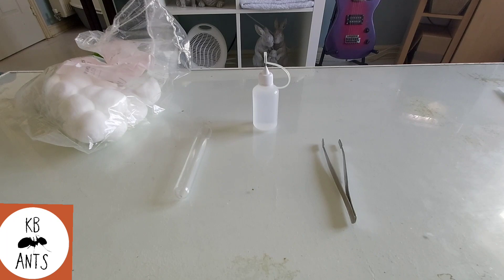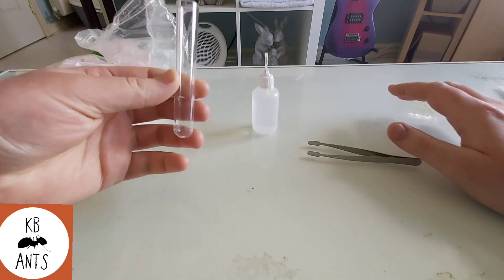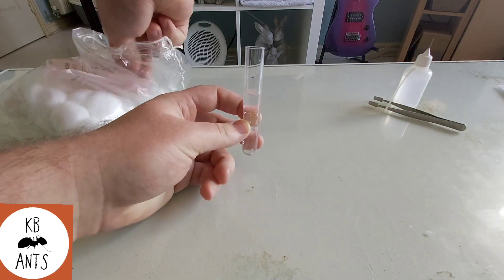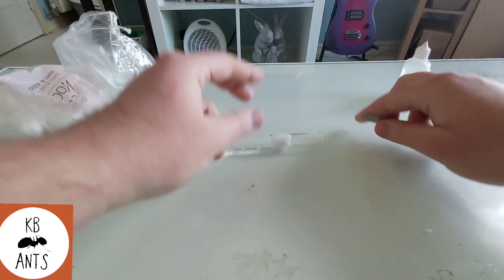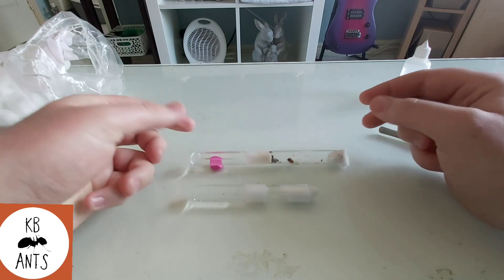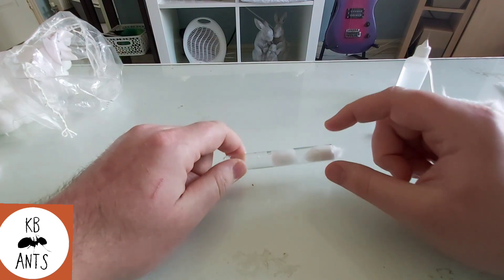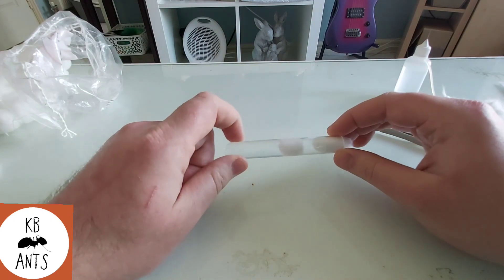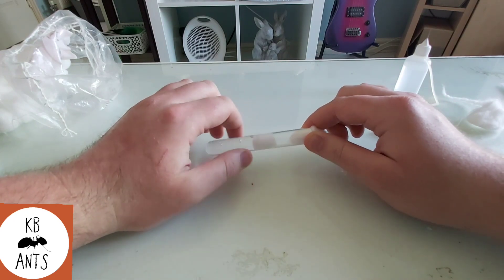How to do a test tube setup for new Queen Ants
A in depth tutorial on how to do a test tube setup for queen ants (for beginners) Hi guys I hoped you liked this video if you did dont forget to like and subscribe also hit that bell icon to stay up to date with new videos 🐜😁